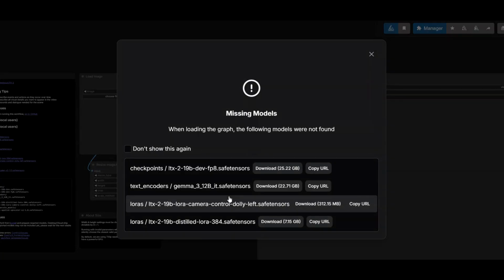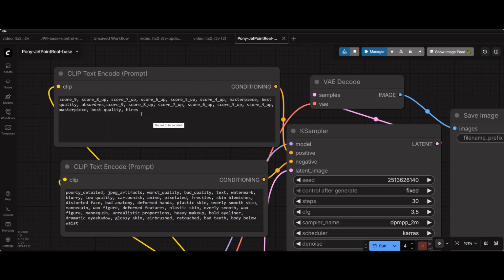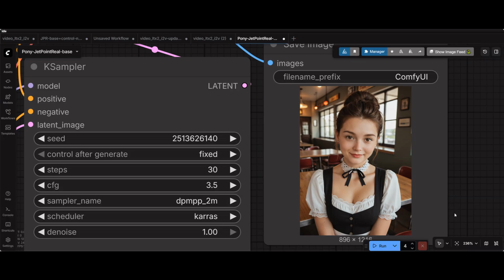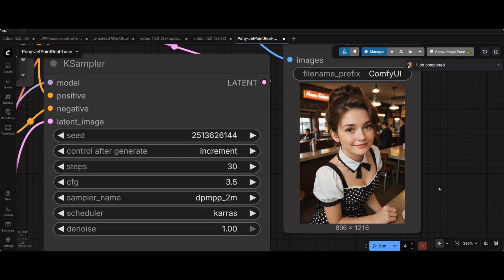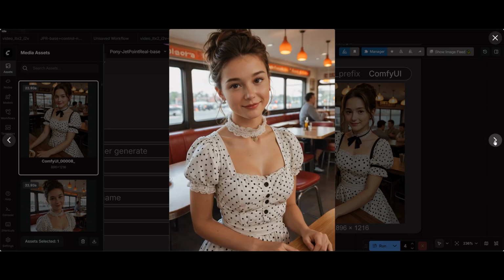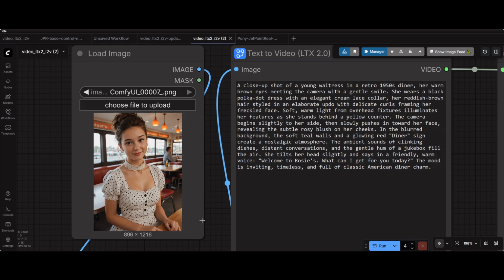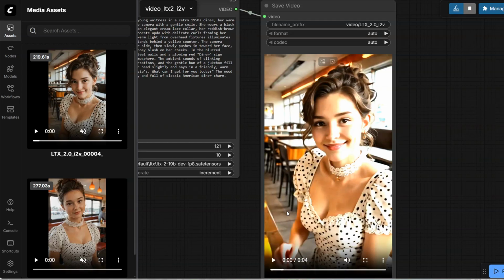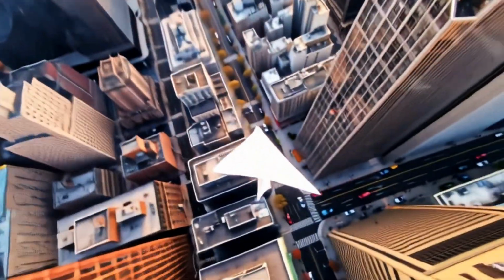Trying Out LTX-2 ComfyUI Template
Updated my ComfyUI installation and noticed a few new templates for video generation. Decided to try out template LTX-2 Image-2-Video with voice lip-sync. See what you think about it.